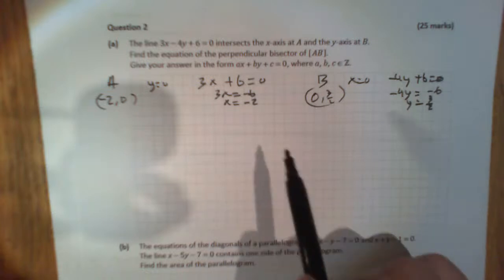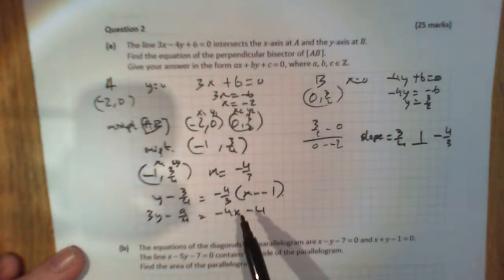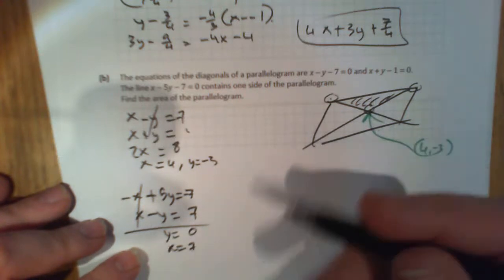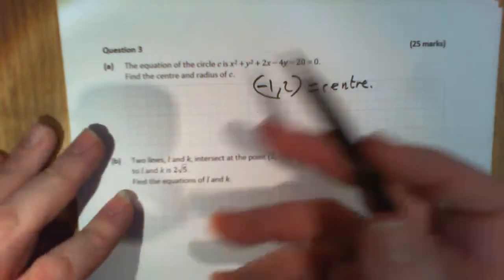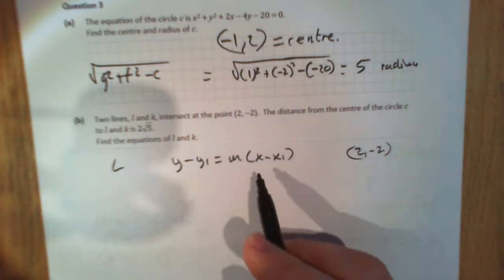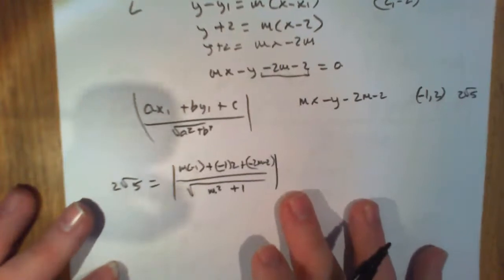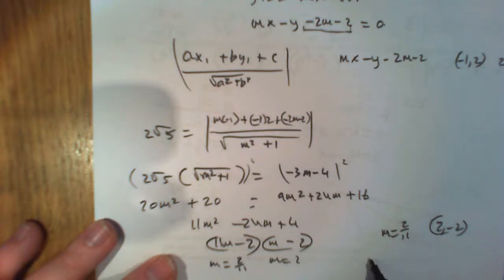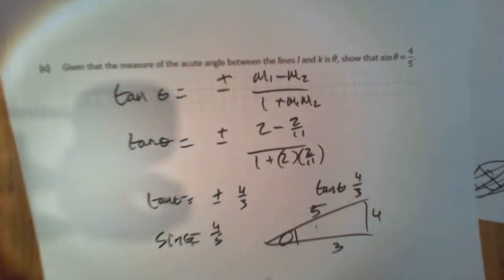Co-ordinate geometry revision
2019 mock